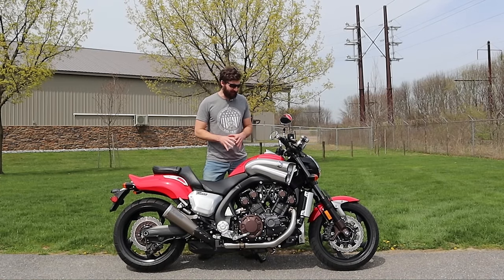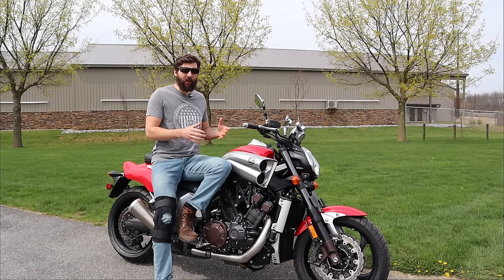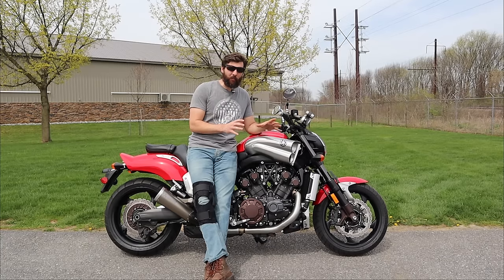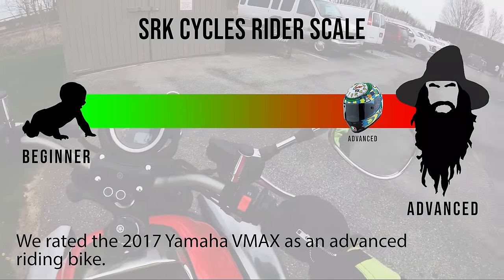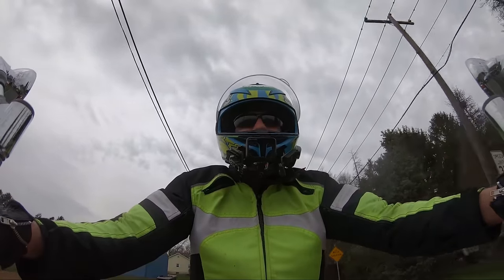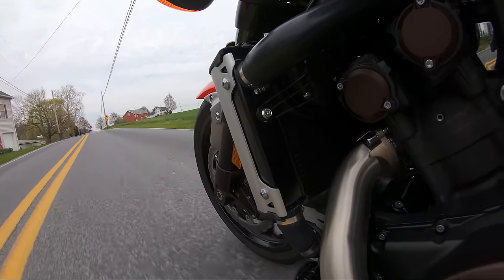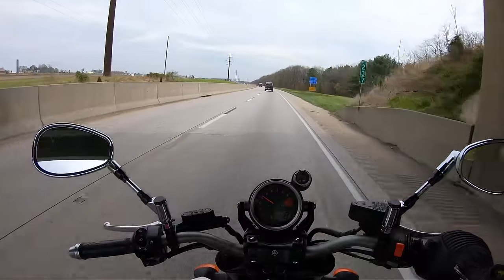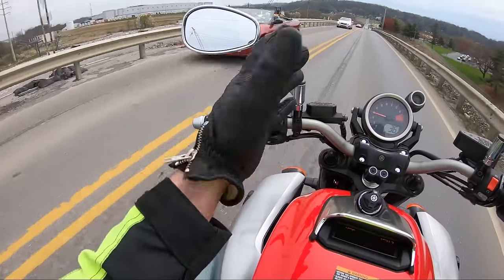The most POWERFUL cruiser bike EVER!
The Yamaha VMAX is the most powerful cruiser motorcycle ever! Sean takes a ride on a 2017 Yamaha VMAX and is blown away at how powerful the bike is. With 200hp the Yamaha VMAX packs a huge punch!

-Need a motorcycle insurance quote? Go to Moto Quote: motoquote.info